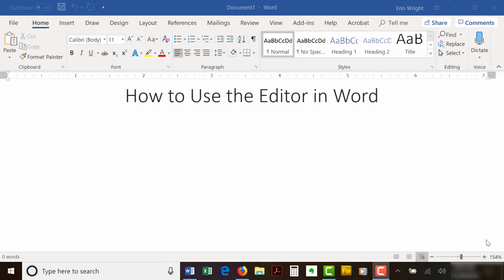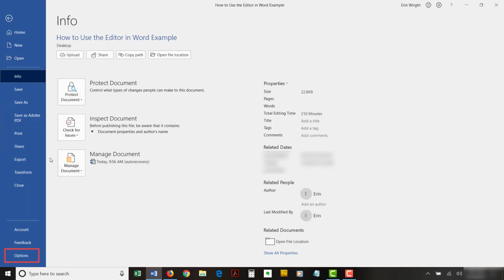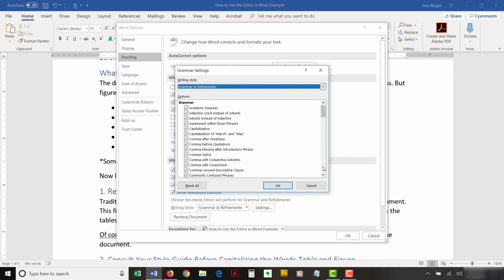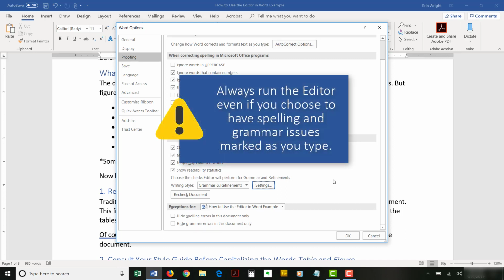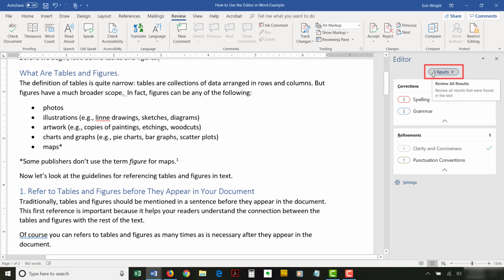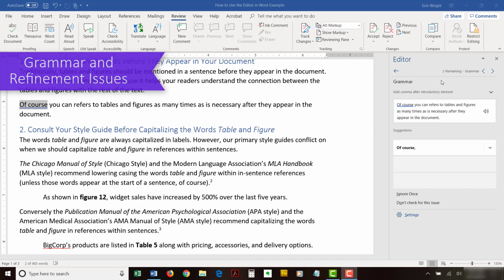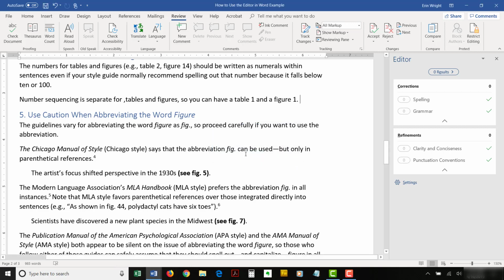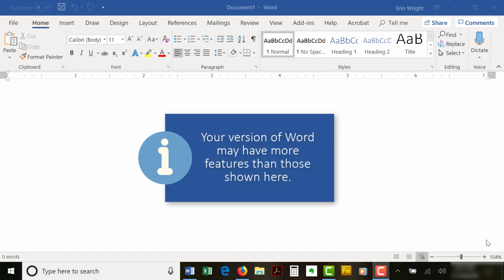How to Use the Editor in Microsoft Word (Spelling & Grammar Check)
Learn how to use the Editor in Microsoft Word.  The Editor is Word’s new spelling and grammar check and is currently available in Word for Office 365 and Word 2019.

Chapters:
0:00 Introduction
1:09 How to Select Grammar Issues and Refinements
3:53 How to Run the Editor
4:16 How to Review the Editor’s Suggested Corrections
6:08 How to Finish the Edit
6:41 How to Run a Fresh Edit

If you have a specific question about Microsoft Word or Adobe Acrobat, please leave your question in the comment section below. Although I can’t guarantee that I will be able to accommodate all requests, I will certainly make an effort to create as many viewer-requested videos as possible.